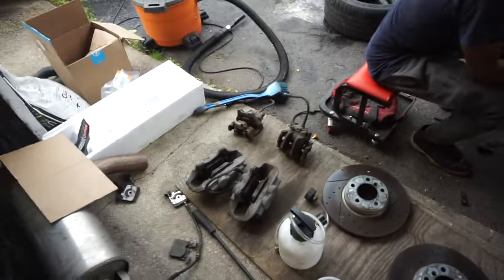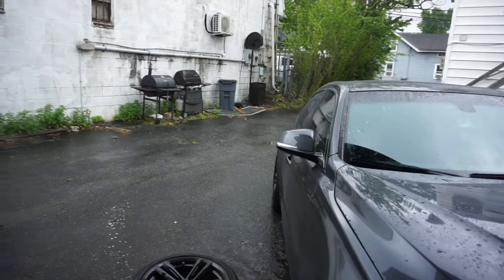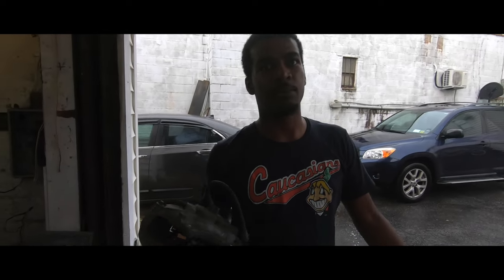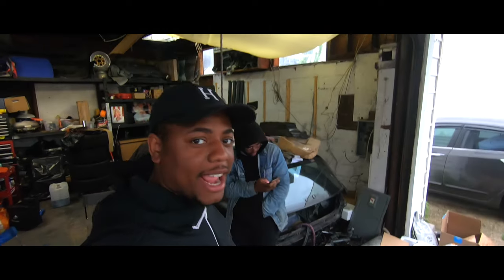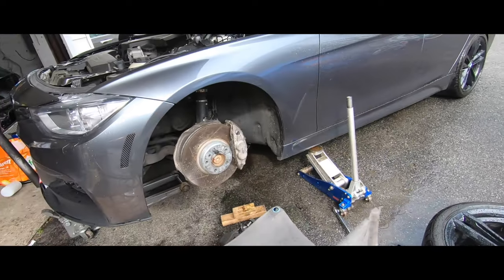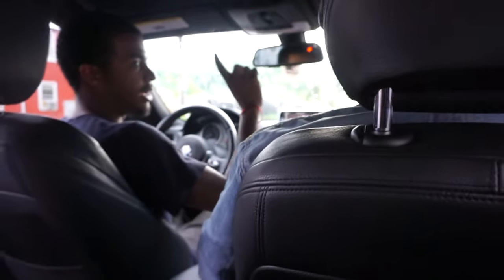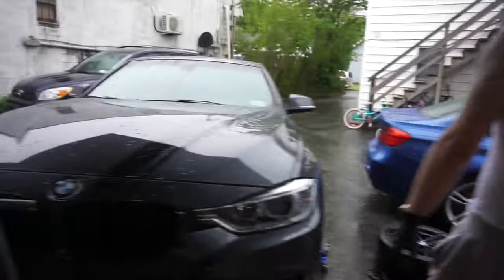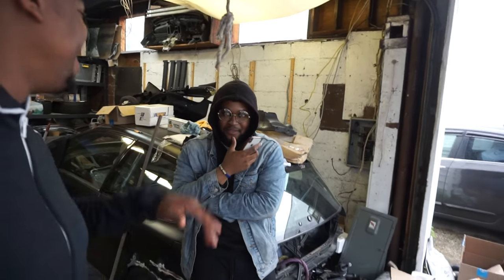Wednesday Vlog #3 Nelson’s 328i Msport Brake Upgrade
Brembo BMW 340mm Calipers
340mm drilled and slotted rotors